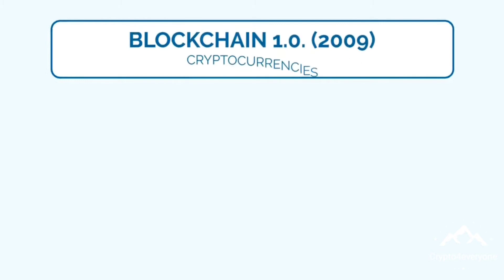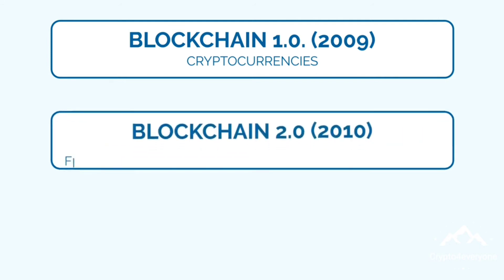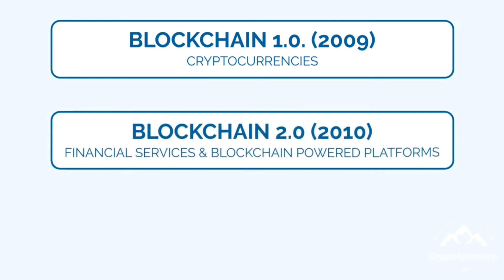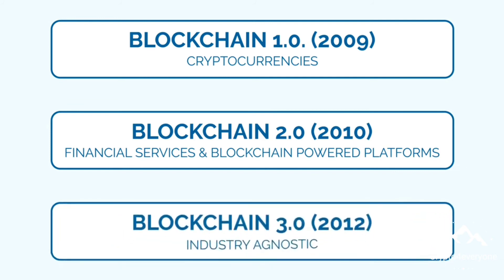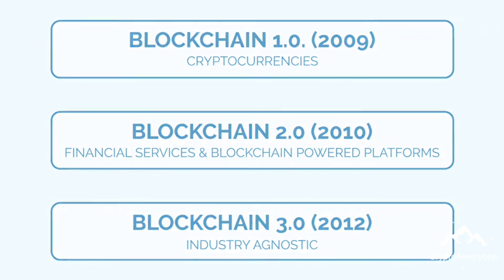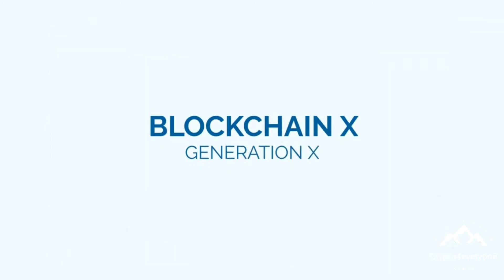23. Tiers of Blockchain Technology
Tiers of blockchain technology

It is envisaged that, due to the rapid development and progress made in blockchain technology, many applications will evolve over time. Some have already been realized while some can be envisioned for the future based on the current rate of advancement in the blockchain technology.

First, the three levels discussed below were originally described by Melanie Swan in her book Blockchain, Blueprint for a New Economy as tiers of blockchain categorized on the basis of applications in each category.

Blockchain 1.0

This was introduced with the invention of bitcoin and is basically used for cryptocurrencies. Also, as bitcoin was the first implementation of cryptocurrencies it makes sense to categorize Generation 1 of blockchain technology to only include cryptographic currencies. All alternative coins and bitcoin fall into this category. This includes core applications such as payments and applications.

Blockchain 2.0

Generation 2.0 blockchains are used by financial services and contracts are introduced in this generation. This includes various financial assets, for example derivatives, options, swaps, and bonds. Applications that are beyond currency, finance, and markets are included at this tier.

Blockchain 3.0

Generation 3 blockchains are used to implement applications beyond the financial services industry and are used in more general-purpose industries such as government, health, media, the arts, and justice.

Generation X (Blockchain X)

This is a vision of blockchain singularity where one day we will have a public blockchain service available that anyone can use just like the Google search engine. It will provide services in all realms of society. This is a public open distributed ledger with general- purpose rational agents (Machina Economicus) running on blockchain, making decisions and interacting with other intelligent autonomous agents on behalf of humans and regulated by code instead of law or paper contracts.